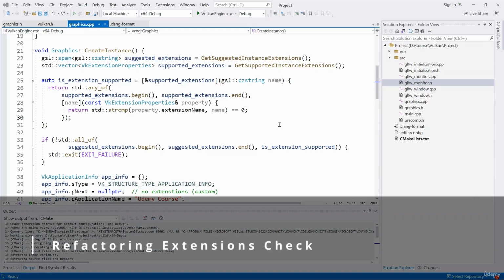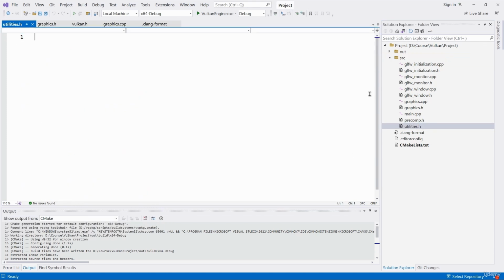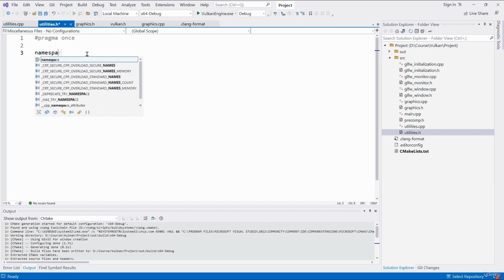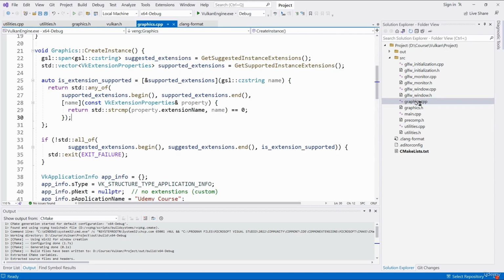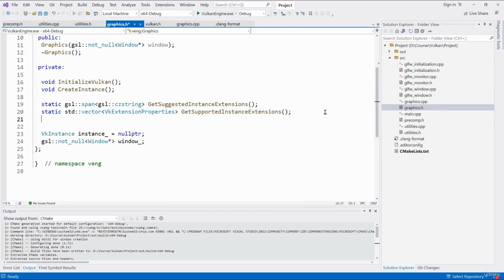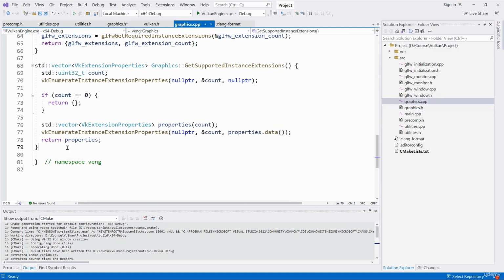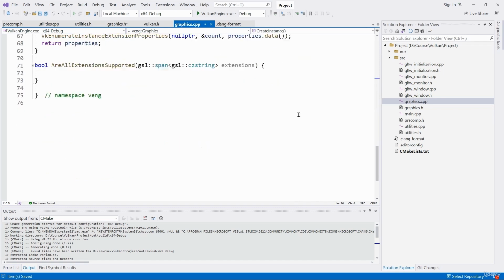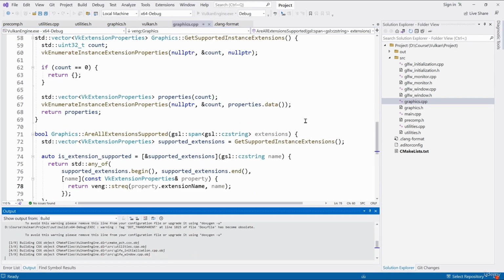35 Refactoring Extensions Check